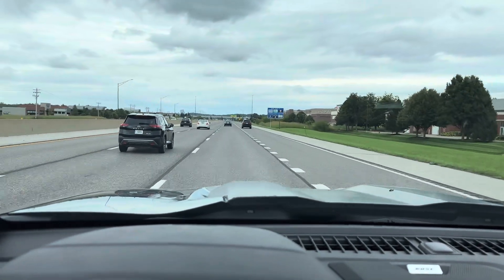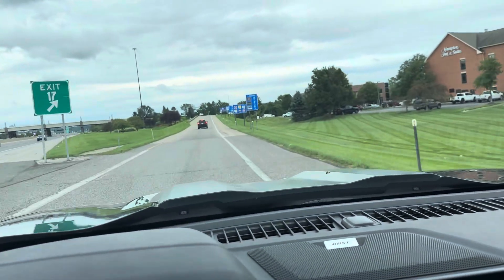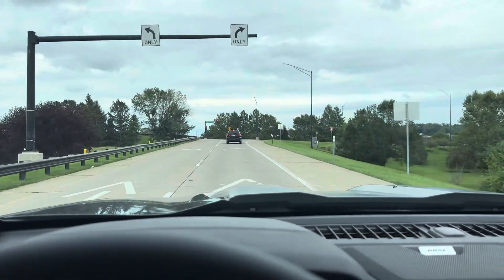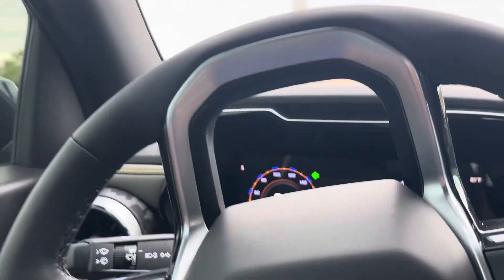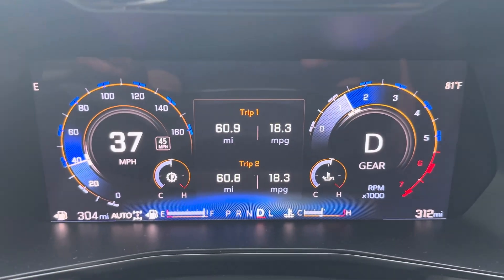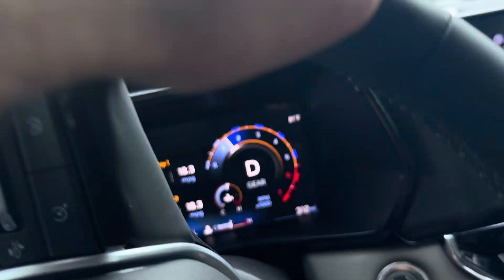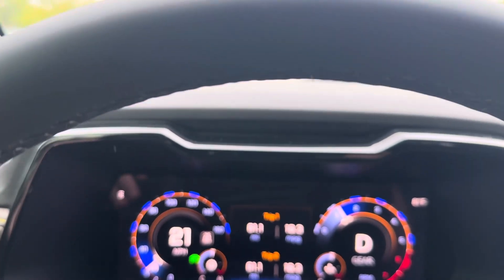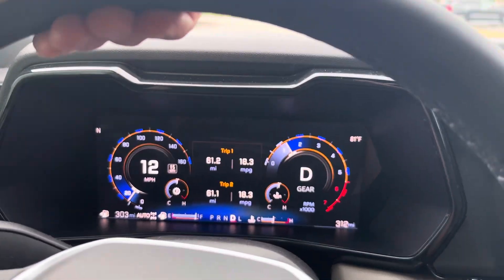2023 Chevy Colorado ZR2 300 mile check in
300 mile check in (fuel economy)